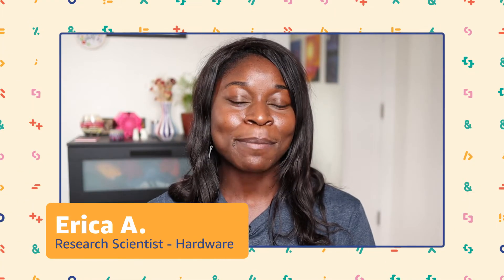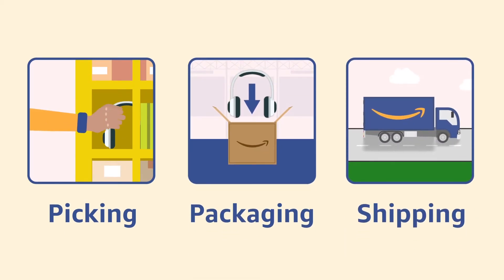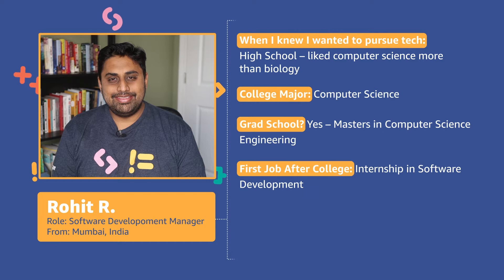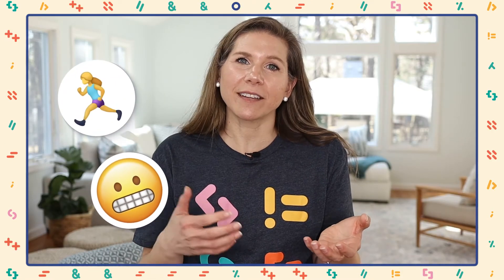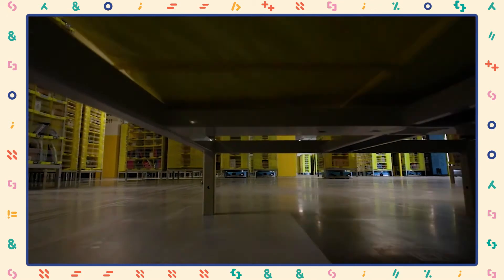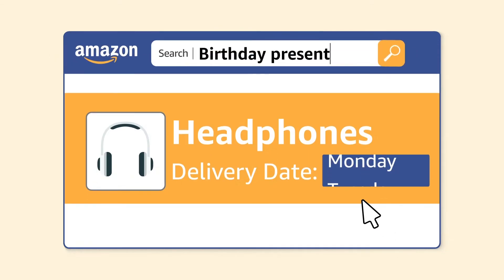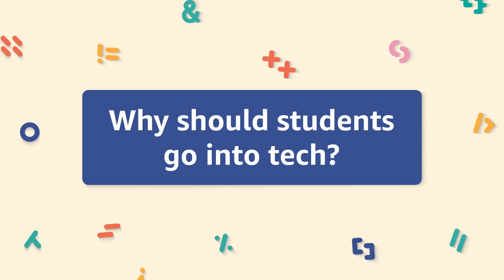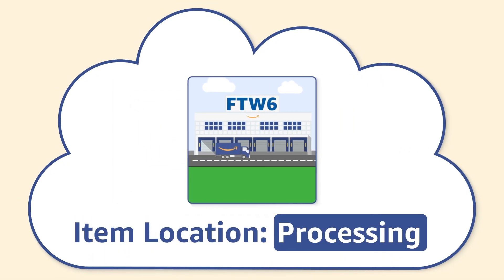What's It Like to be an Engineer at Amazon?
Meet three incredible engineers from Amazon Robotics who work daily to ensure that you get your order on time.